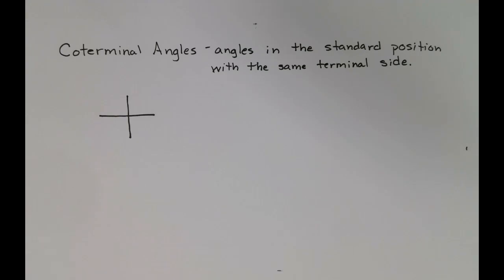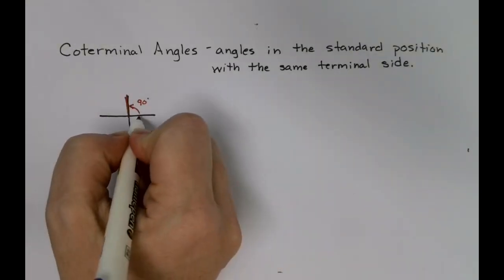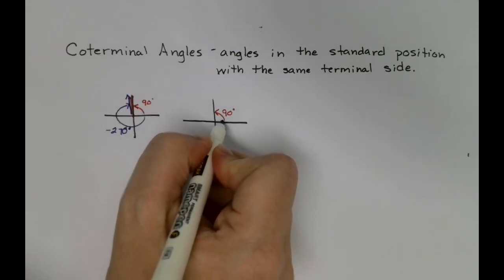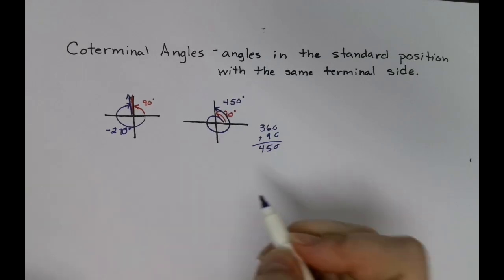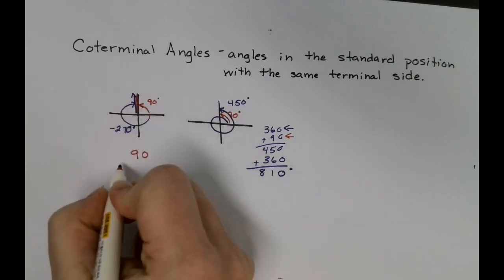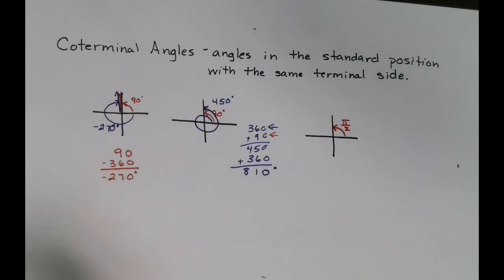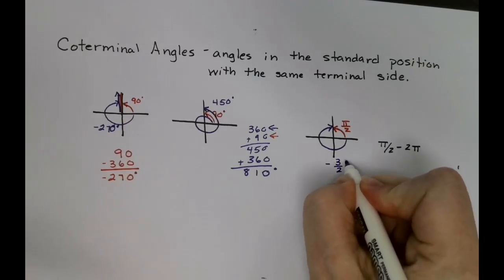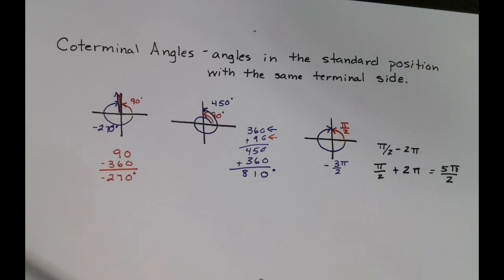Coterminal Angles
This video explains what coterminal angles are and how to find them.